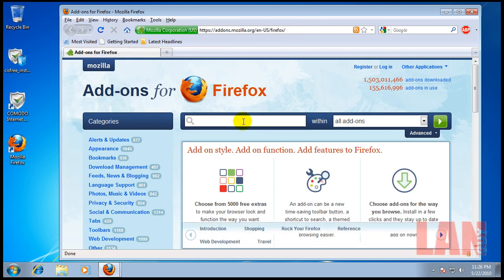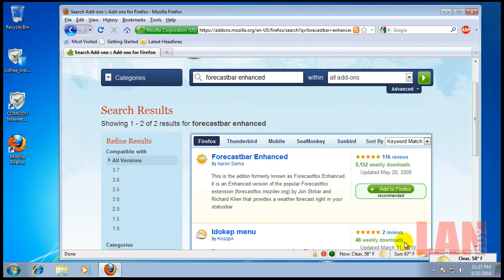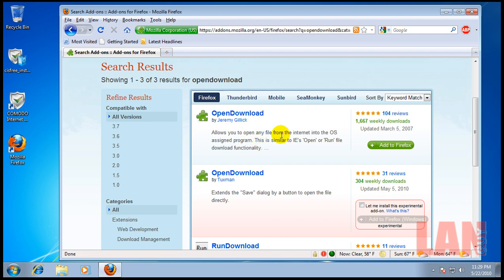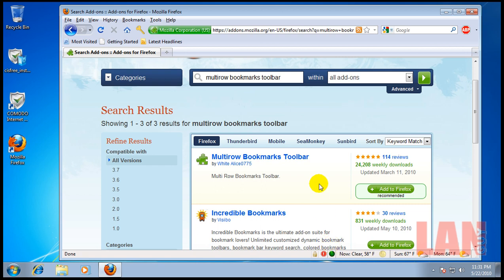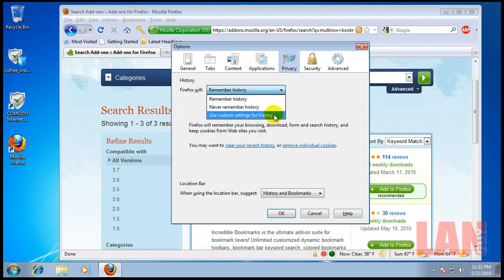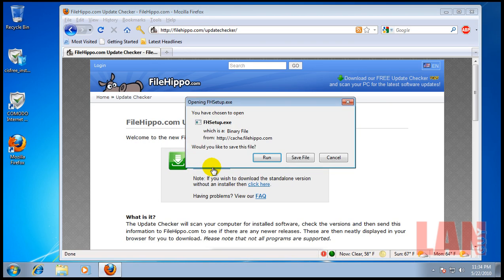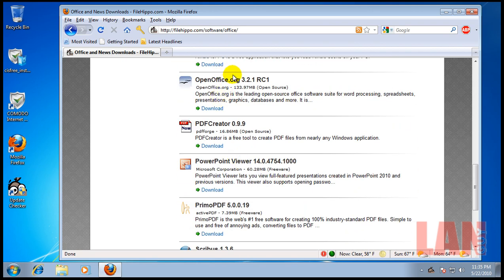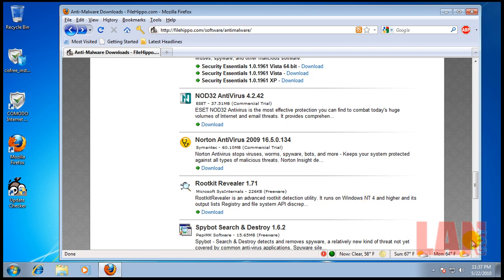Security for Dummies Part 4 of 5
Doing a quick tutorial on how to secure your computer.